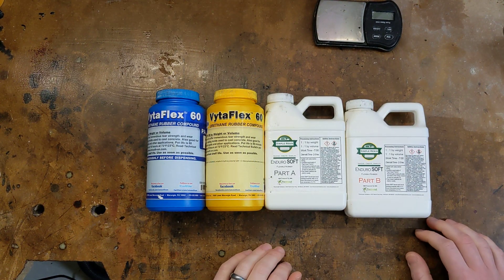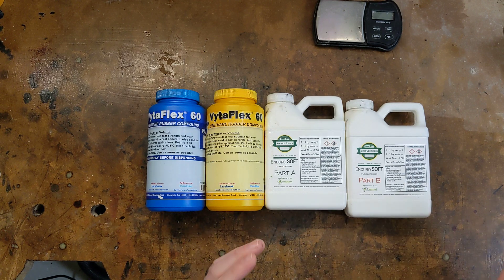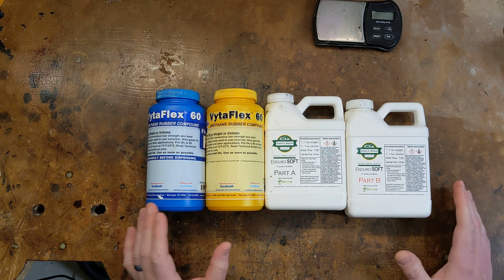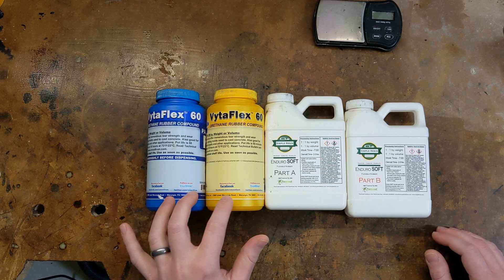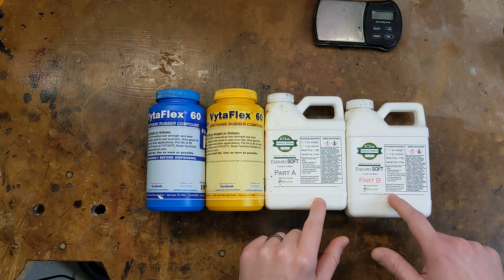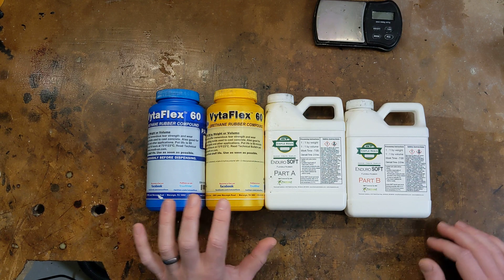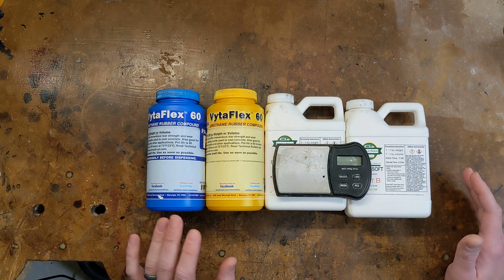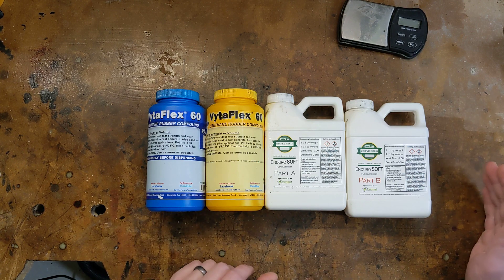DIY RC Car Tires - Resins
In part 1 of this video series I discuss polyurethane rubber resins.